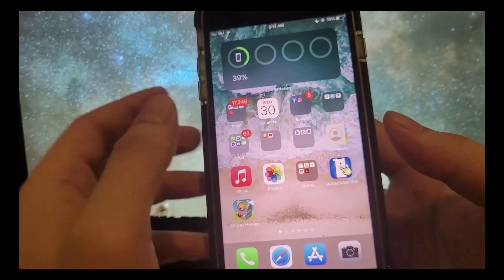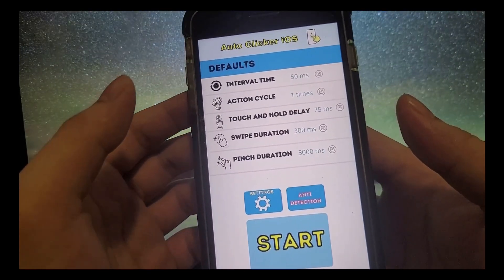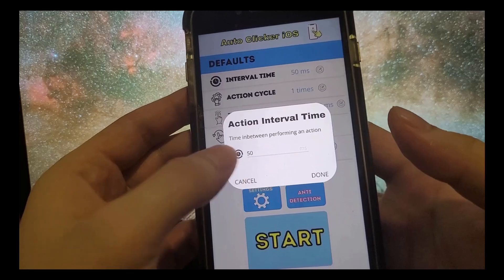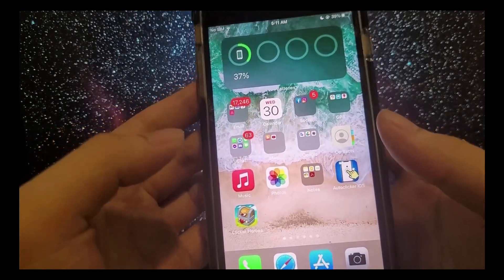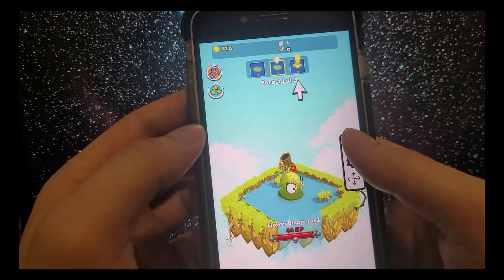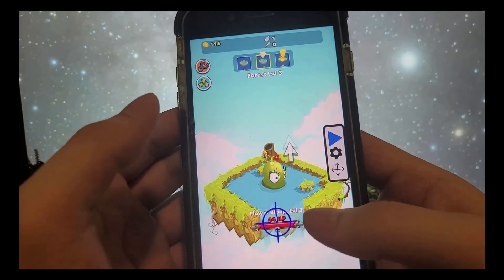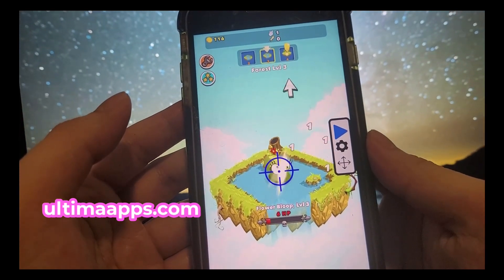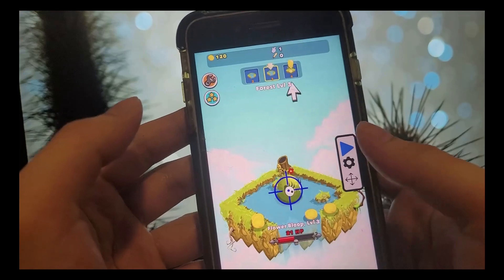Auto Clicker for iOS (iPhone/iPad) - BEST Auto Clicker for iPHONES 2025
Auto Clicker for iOS (2025, iPhone/iPad) - BEST Auto Clicker for iPHONES

Hey guys today in this video im going to be showing you how to get a real and working auto clicker for your iphones and all ios devices including ipads and ipods. hope you like it guys !